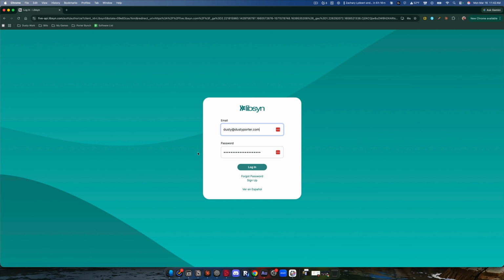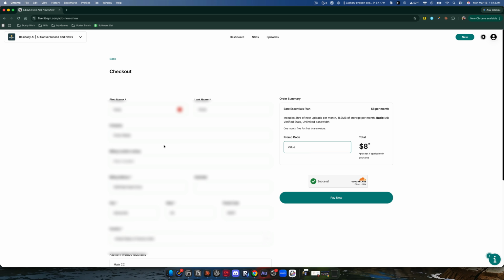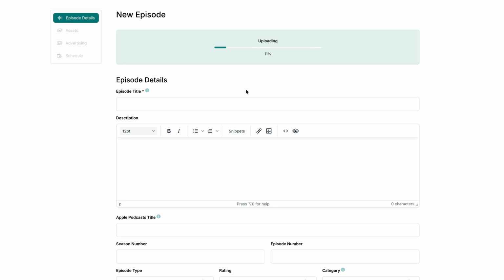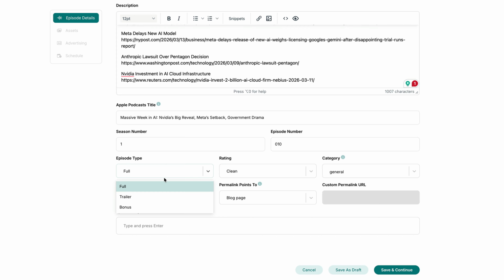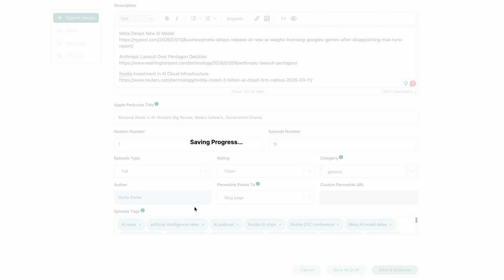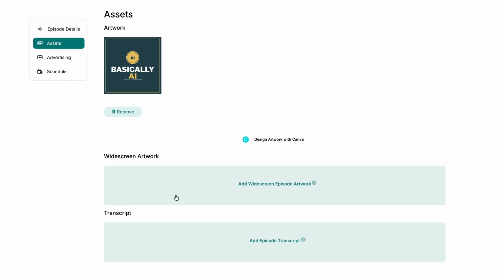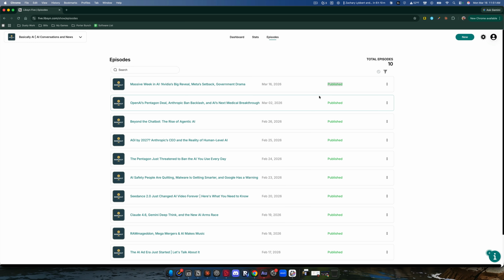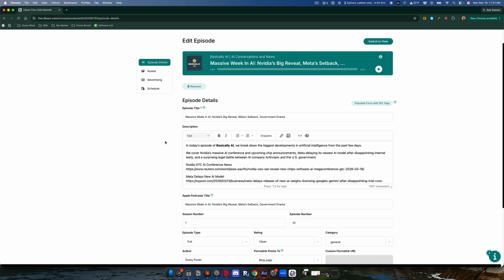How to Upload a Podcast to Libsyn Step by Step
In this tutorial, I'll show you exactly how to upload a podcast episode to Libsyn from start to finish. Whether you're brand new to Libsyn or just need a refresher on the current interface, I'll walk you through every step — from logging in and creating a new episode, to filling in your episode details and hitting publish.

00:00 Libsyn Upload Overview
00:31 Sign Up and Promo Code
00:54 Create Your Show
01:47 Start a New Episode
02:00 Upload MP3 Media
02:22 Episode Details and Notes
03:36 Artwork and Transcript Assets
04:38 Ads and Scheduling Publish
05:28 Edit Episodes and Wrap Up